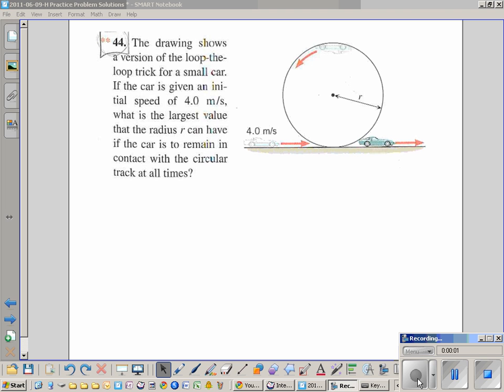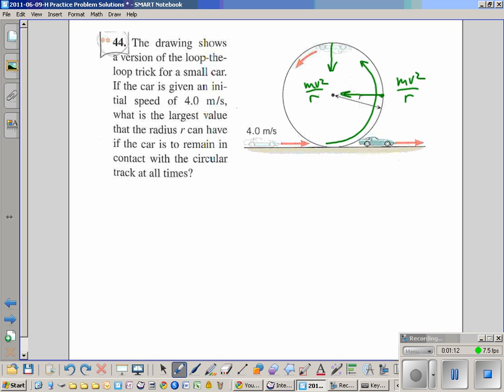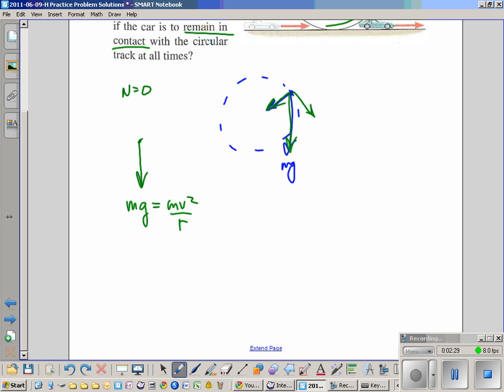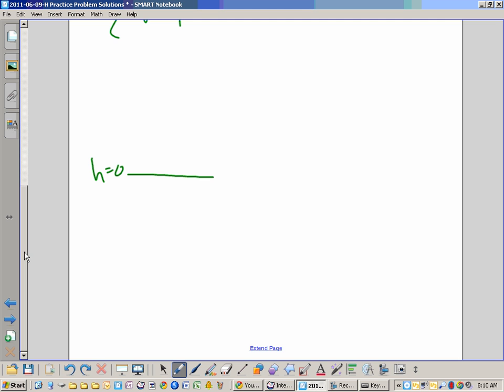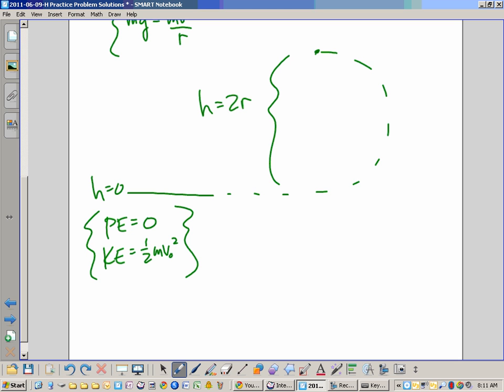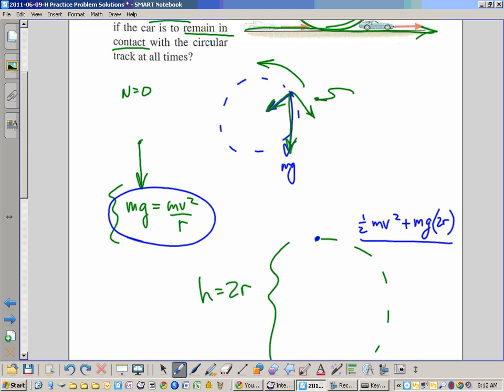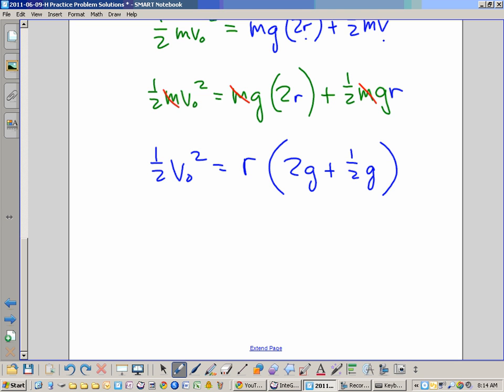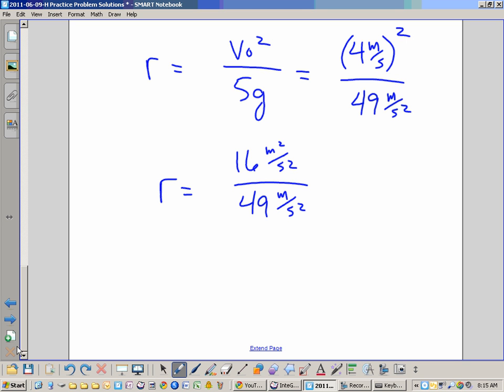2011 06 10 H Problem 6 44